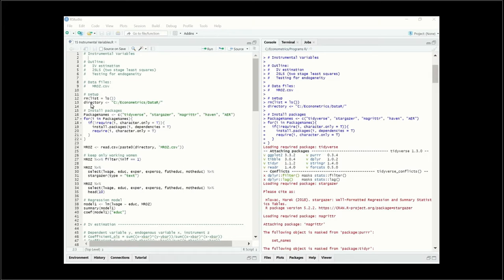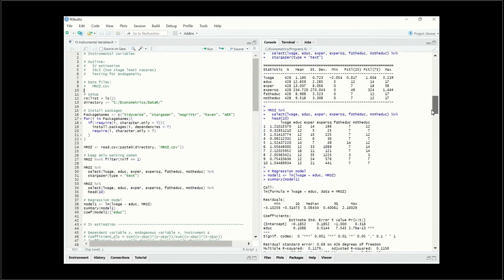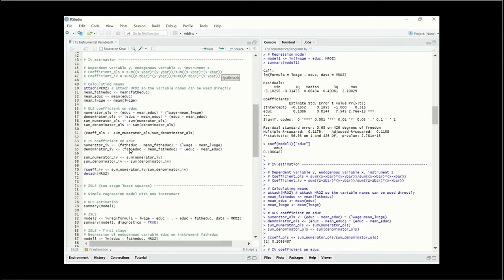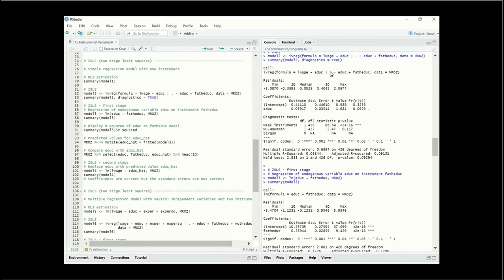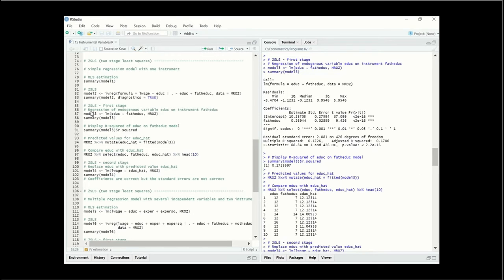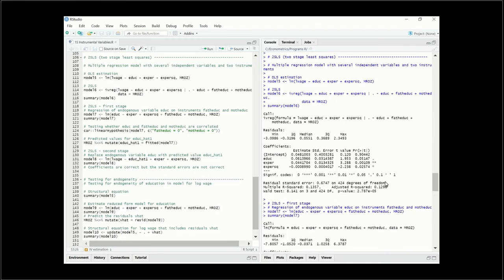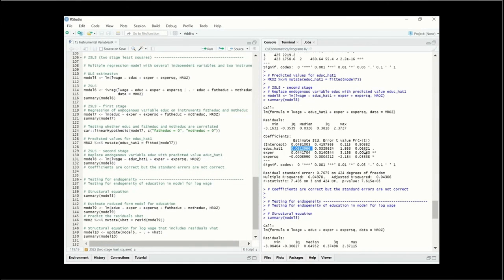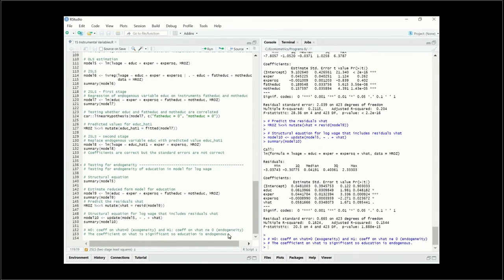Instrumental Variables in R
Timestamps:
00:00 Instrumental Variables in R
04:31 IV estimation simple regression
08:30 2SLS (two stage least squares) simple regression
16:04 2SLS (two stage least squares) multiple regression
22:10 Testing for endogeneity